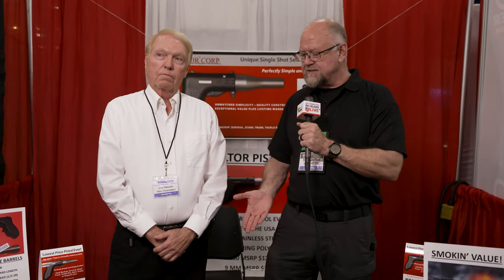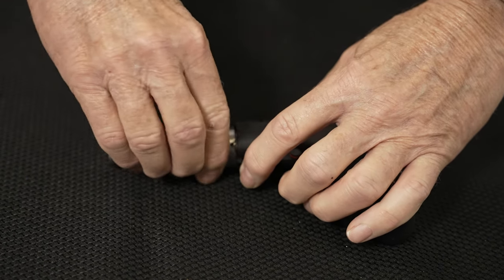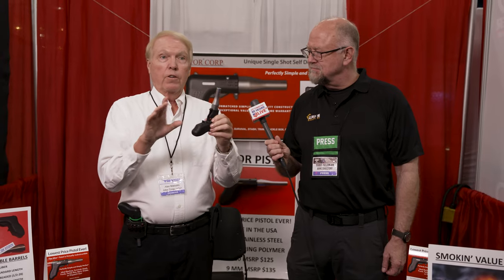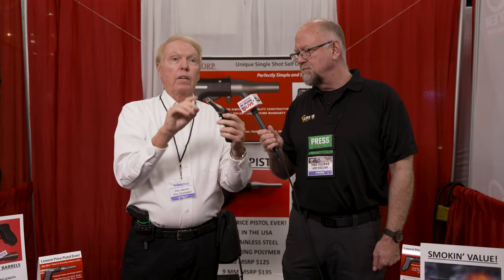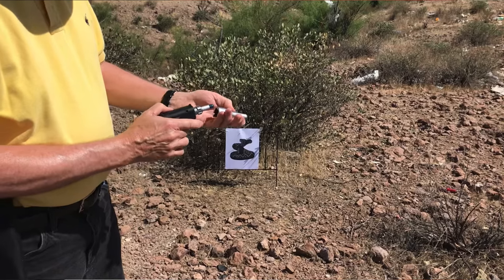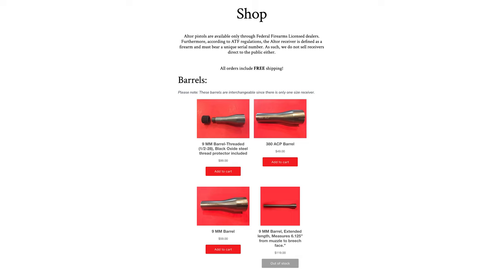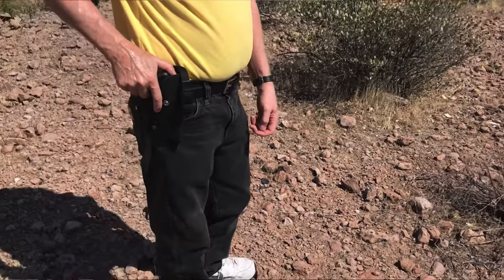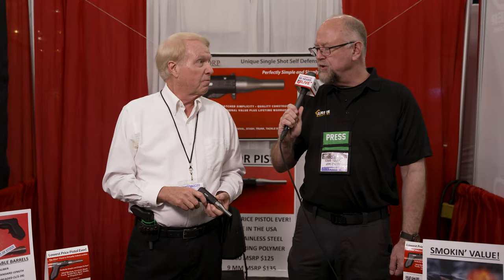Introducing the Altor Pistol: Affordable and Innovative Handgun with Alex Malcolm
Arms Directory's Todd Feltman speaks with Alex Malcom of Altor Corp.  Altor's single-shot $135 Pistol is the simplest gun on the market with only six parts.  This reliable assembly is made of stainless steel and Nylon-6 and therefore is nearly indestructible.  Available in .380 or 9MM.

Hello, this is Todd Feldman with ArmsDirectory.com, and I’m here with Mr. Alex Malcolm. He’s going to tell us about a very interesting handgun, the Altor Pistol. Alex, tell us more about this.

Alex: “This is the Altor Pistol, the lowest-priced gun on the market. It comes in two calibers, either 9mm or .380. The retail price for the .380 is $125, and for the 9mm, it’s $135.”

Highlights:

 1. Simplicity and Affordability:
 • Low Price: .380 caliber for $125 and 9mm for $135.
 • Simple Design: Only six total parts, making it the simplest gun on the market.
 2. Durability:
 • Stainless Steel: All metal parts are 100% stainless steel, including the pins, making it virtually corrosive-proof.
 • Nylon 6 Polymer: The polymer parts are made of Nylon 6, which is virtually indestructible.
 3. Operation:
 • Easy to Use: Remove the barrel, slide the cartridge into the receiver, and reattach the barrel.
 • Safety Features: Two positions for the barrel - first click is safety, second is fire. Includes a traditional cross bolt safety and is double action only, providing three layers of safety.
 4. Multiple Safeties:
 • Barrel Safety: First click ensures the striker cannot hit the primer even if dropped.
 • Cross Bolt Safety: Traditional cross bolt button for added security.
 • Double Action Only: Requires a full trigger pull to fire, ensuring the gun fires only when intended.
 5. Applications:
 • Versatile Use: Ideal as a stash gun, survival gun, or dispatch tool for farmers and ranchers.
 • Other Uses: Popular with veterinarians, hikers, and as a snake or rat gun with CCI shot shells.
 6. Accessories and Customization:
 • Additional Barrels: Purchase additional barrels online. 380 barrels for $49, 9mm barrels for $59, and threaded 9mm barrels for $99.
 • Custom Options: Custom holsters, bandoliers, colored frames, and waterproof survival cases available on the website.
 7. Purchasing Information:
 • Meaning of Altor: Derived from Latin, meaning “protector.”

Thank you, Alex, for sharing this innovative and affordable handgun with us. For anyone looking for a simple, durable, and versatile firearm, the Altor Pistol is an excellent choice.